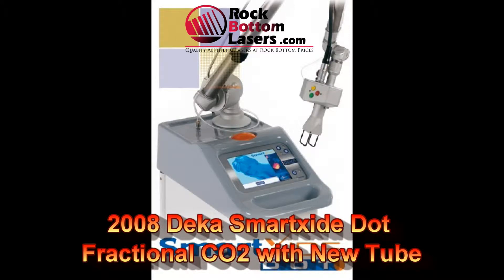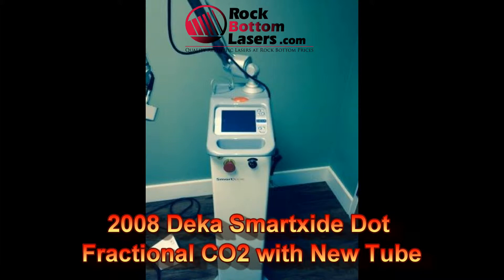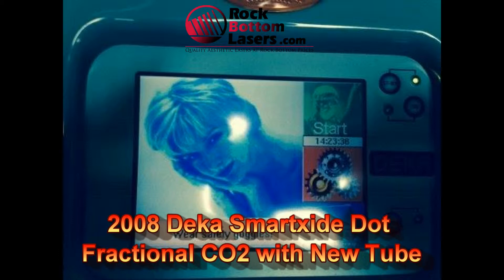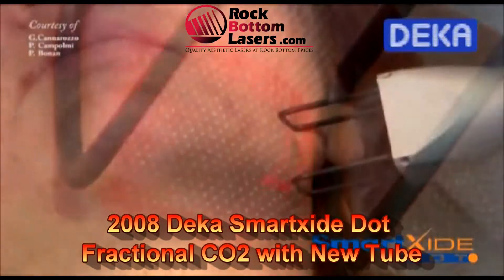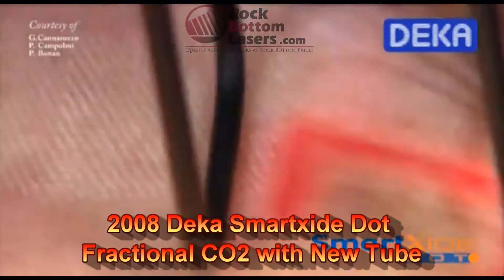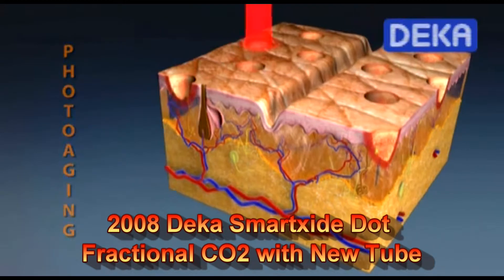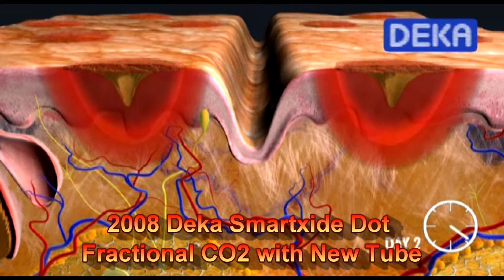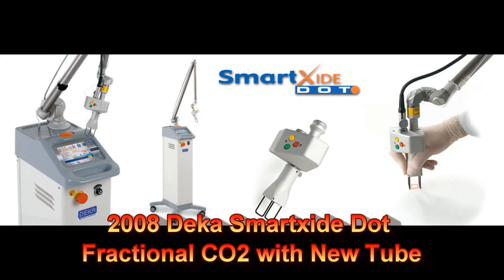2008 Deka SmartXide Fractional CO2 with New CO2 Tube for Sale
2008 Deka SmartXide Fractional CO2 with New CO2 Tube, DOM 03/2008, Device comes with a Newly Installed CO2 Tube and Preventive Maintenance prior to shipment; Device in Perfect Working Condition, Includes: New CO2 Tube, Preventive Maintenance Prior to Shipment, Scanner Handpiece, Power Cord, Key, 2 Pair Operator Eyewear, 1 Pair Patient Eye Shields, Remote Interlock, Footswitch, Operators Manual, and 6 Month Warranty